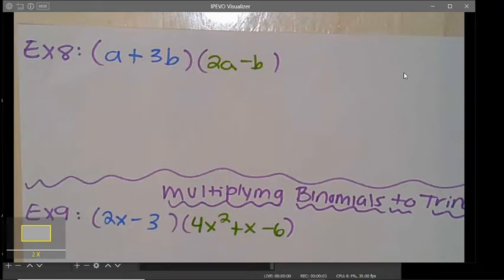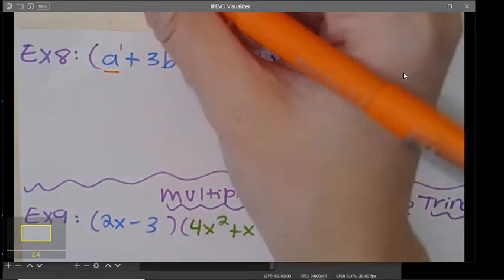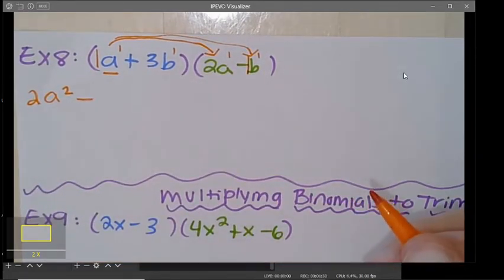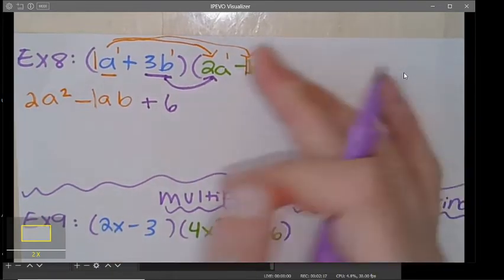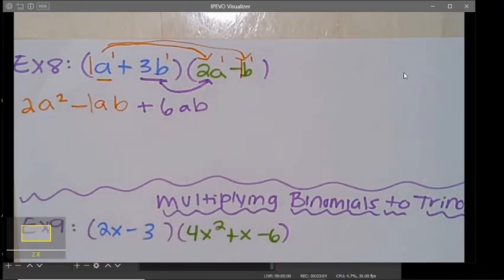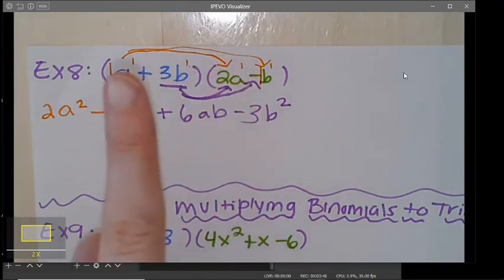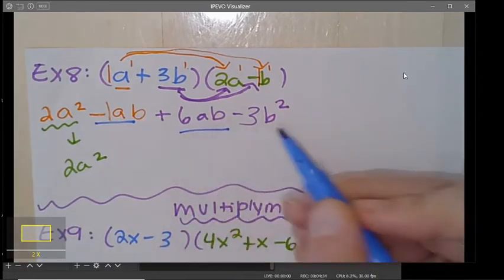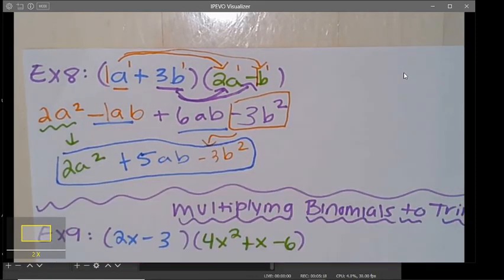Multiplying and Dividing Polynomials Ex 8